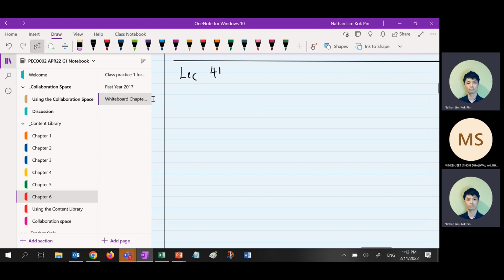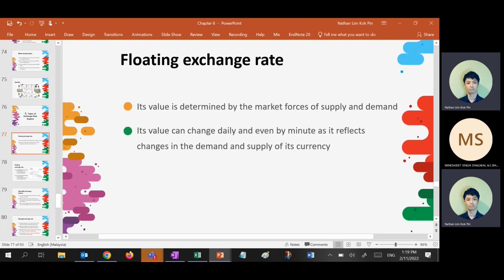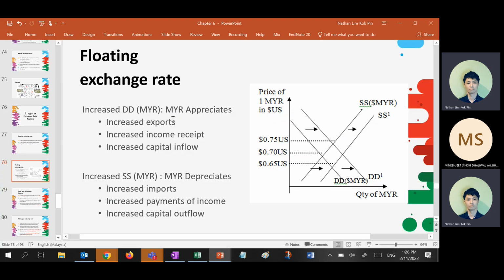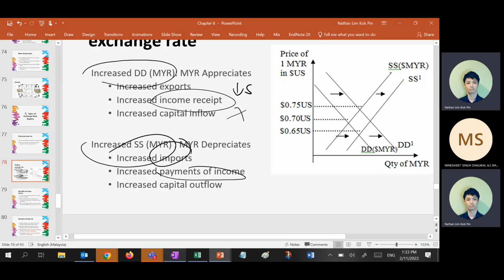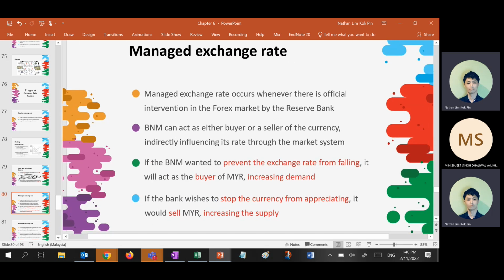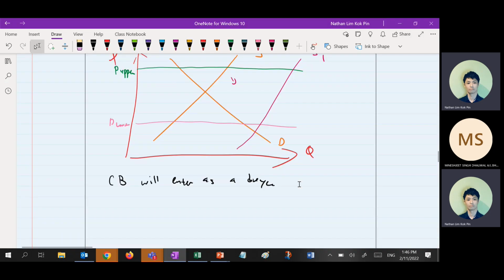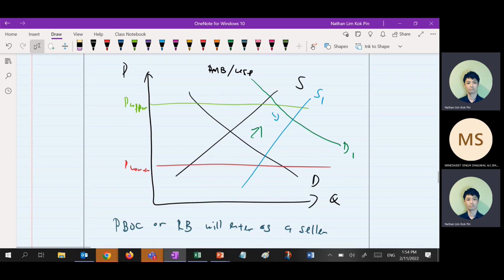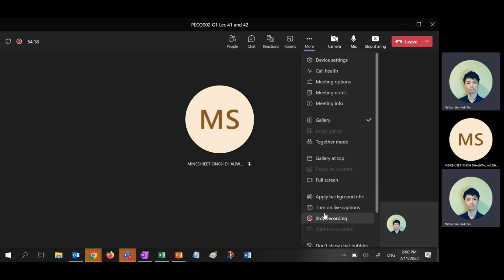Types of exchange rate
4. FACEBOOK GROUP FOR INVESTMENT AND OTHER DISCUSSION